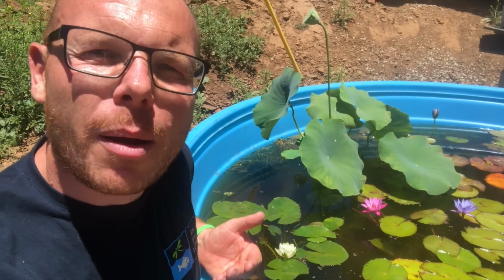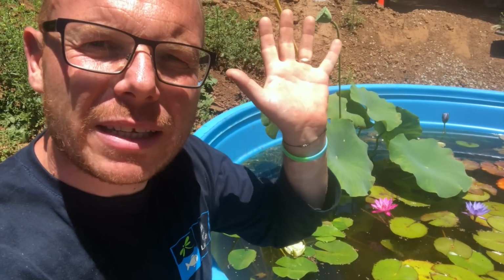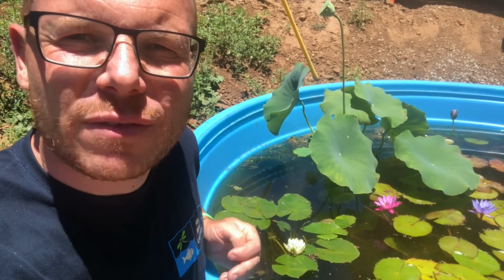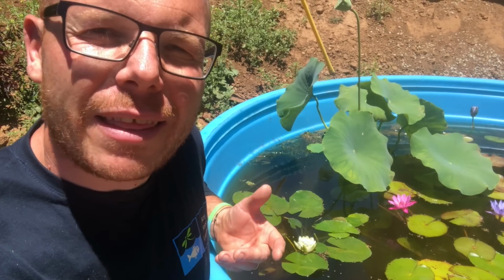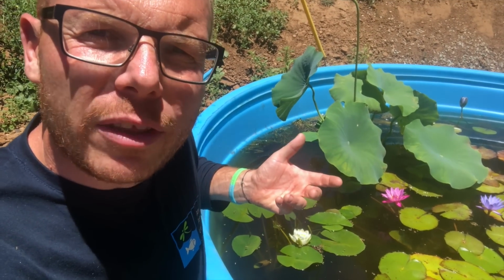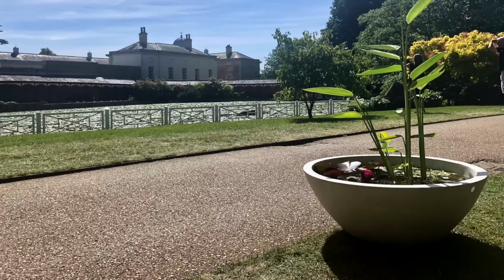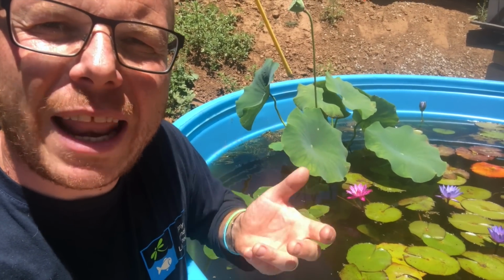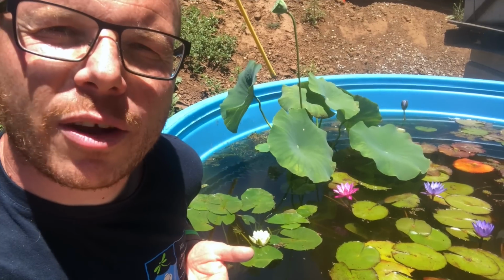3 Main Water Lilies Types for the UK - Water Plants UK Pond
You probably came across our video by searching for SMALL WILDLIFE POND Your Way To Success, GARDEN POND DESIGN.

Mark is The Pond Advisor, Mark Wilson has been a garden pond specialist for over 30 years.  He provides these pond and water feature videos to help you guys and also to promote his multi-award-winning landscaping firm, Any Pond Limited.  He is based in the UK (but has been called out overseas to work on many different water gardening projects).

Any Pond LTD are Garden Pond Specialists in the UK

Any Pond Limited can enhance any pond or water feature.  Do you need some help with pond construction, pond maintenance or even some pond repair services and if you want to book an appointment or visit our own Water Garden (please get in touch).

Your trusted resource in the UK for Ponds and Water Features
pond design and construction, pond design, pond advisor, pond builders in the UK, any pond ltd, pond builders, pond designers UK,

pond construction,
how to build a koi pond,
how to build a fish pond with a liner,
fish pond layout and design,
How deep does a fish pond need to be,
How much does it cost to build a fish pond,

alt="pond company"
Irregular-shaped-ponds

“garden ponds”
“pond cleaning”
“pond building”
“how to build a pond”
"pond designer"
“pond design”
“how to make a pond”
“pond maintenance”
“pond plants uk”
“pond company”
“wildlife ponds”
“pond construction”
“pond repairs”
“pond installations”
"fish pond builders"
“pond builders”
“pond cleaning service”
"garden pond builders"
“pond specialist”
"pond builder"
"pond builders uk"
“pond cleaning company”
“wildlife pond building”
“leaking pond repair”
"pond repair service”
"pond building company"

“the pond advisor”
"pond advisor"
“any pond limited"
"mark wilson pond”

"any pond ltd"
"any pond"
“anypond”
"pond plants"
"fish pond installers"
"pond installers"
“aquascape pond kit uk"
“garden ponds”
“fish ponds”
“wildlife ponds”
“pond cleaning”
“pond ideas”
“pond design”
“pond design and construction”